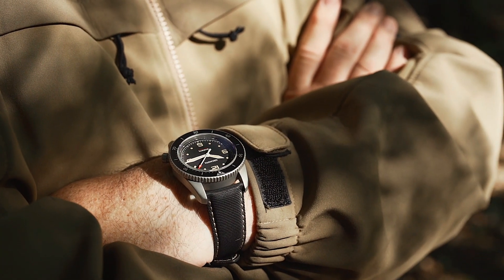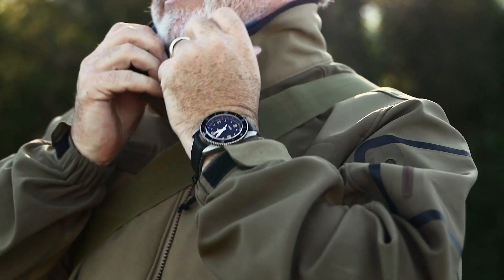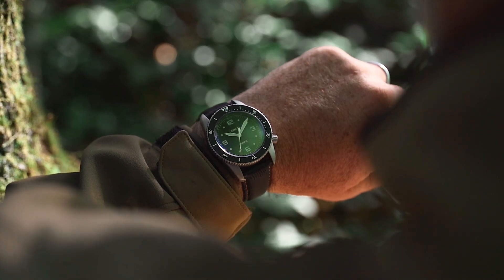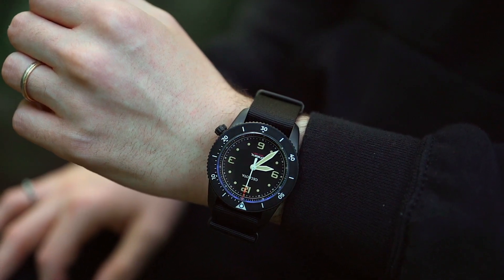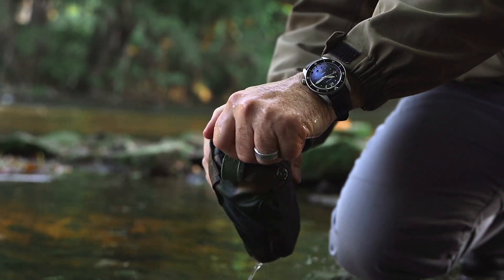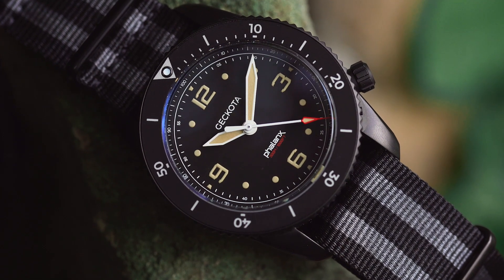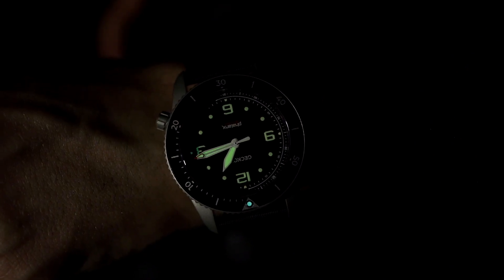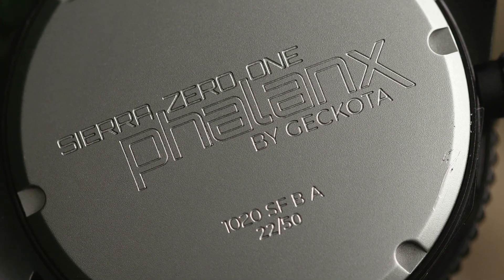Creating The New Sierra Zero One Phalanx by Geckota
Mission Ready - The Story Behind The Sierra Zero One Phalanx

Spring 2019 found me sitting in the coffee area in Geckota’s offices while some of my watches were being used for a ZULUDIVER Sailcloth photoshoot. Those wonderful images of my Explorer II still grace the WatchGecko website. I was chatting with Jon Quinn, Ben Adams, and Tim Vaux about the most popular watches for Special Forces use which prompted an obvious question; what watch did I feel best represented the world of secret work in the shadows and Special Operations?

I presented them with a few options ranging in extremes from a Casio to a Rolex but heavily caveated the response by admitting that I had yet to find what I would regard as the perfect Operational watch. Ben thought for a moment and said: “why don’t we design one?” It was a light bulb moment and there followed days of intense conversation. A new Geckota project was born, to create a watch that perfectly reflected the subdued tones inspired by undercover work and could equally be strapped to the wrist of a Navy SEAL. We were clear from the onset that the watch could not be a gimmick, it had to be a robust watch with a reduced signature, hostile environment finish and with real operational viability but most important it also had to appeal to a wide demographic of civilian buyers with a lean towards the outdoor life and adventure.

CODENAME PHALANX

Fast forward and the team have been through a year of painstaking design changes and production prototypes, all juggled around Covid-19. Now in October 2020, we find ourselves proudly looking at the first 100 production units of the new Sierra Zero One Phalanx watch by Geckota. 50 in Satin silver and 50 in PVD Black.

The watch name begins with a nod to the model it evolved from. The original S-01, now referred to in the NATO phonetic alphabet as Sierra Zero One. And the new model name is synonymous with an ancient military manoeuvre. Historically a Phalanx was an impenetrable block of spears deployed by legendary Greek Hoplite warriors and this formation survived into the gunpowder ear with a wall of muskets serving the same function. Both manoeuvres representing strength, unity and an ability to face all adverse situations.

It was very important to retain key Geckota DNA in the new watch and we made a conscious choice to base the model on the S-01 300m Diver. This was a sound platform to begin a design and it is always easier to start with a proven template rather than a blank screen. Key to the use of the S-01 concept was the offset crown, at the number 4 on the dial. This is a huge asset to watches where the user needs to wear gloves or is being subjected to tough physical activity.

Be it climbing a mountain or holding a rifle the principle is the same. Traditional watch design arrangement means that the crown can press hard into the top of your left hand. It can be uncomfortable, but the offset crown eliminates this problem. As the design evolved exciting technical specifications emerged and were skilfully integrated into the new watch. Each represented something the team felt was key to the ethos of the new platform. The Phalanx became a watch designed without compromise and the creative process did not stop until we could all sit back at a mutually moment and say – this could be the perfect operational watch!

Design specifications included a suppressed signature to the dial and case with subdued finish and non-reflective accents. A decimal time ring for unparalleled accuracy and an extra-long second hand to read this dial. Physical vapour deposition (PVD) hostile environment coating mirroring the finish of modern military equipment. Double anti-reflective scratch-resistant sapphire crystal glass. 300m water resistance.

A unique bezel with a 20-minute timer. Vintage lume sword hands paying homage to great British military watches of the past. Dual green and blue luminescence colours for accurate bezel use at night and finally a newly engraved case back and logo with individual serial numbers prefixed by ‘SF’.

Although Phalanx is a divergence for Geckota as a watch manufacturer there are strong links in the sister brand ZULUDIVER with their James Bond-inspired NATO straps. Naturally one of these NATOs will be available as an option with both Phalanx watches for anyone wanting to create that perfect spy craft look.

For the team, a major factor with both Phalanx designs was the versatility of these contemporary watches. Depending on strap choice they can be worn smartly for an evening and then instantly be redeployed as your next dependable partner in adventure as you explore the world. It is a watch for all seasons, all events, all conditions and with the inspiration of the world of Special Operations, it is a watch that will inspire confidence in any scenario.